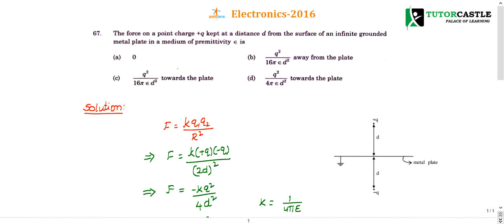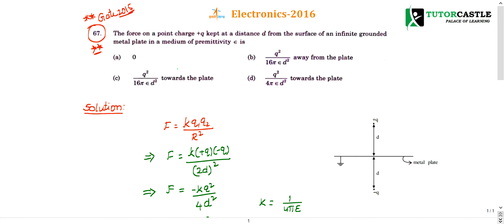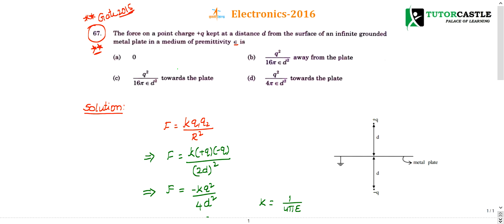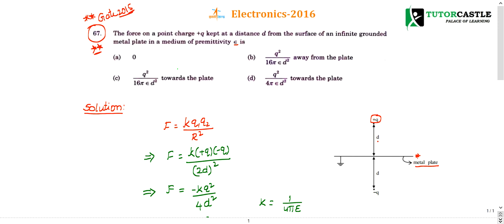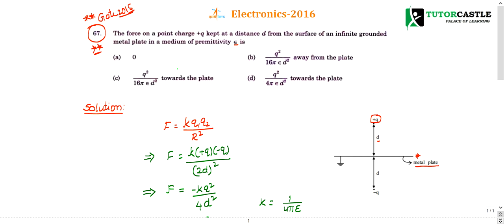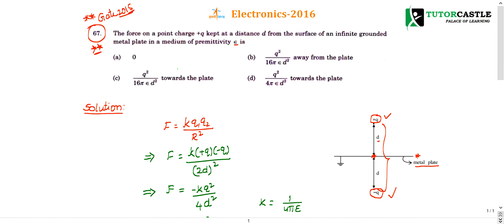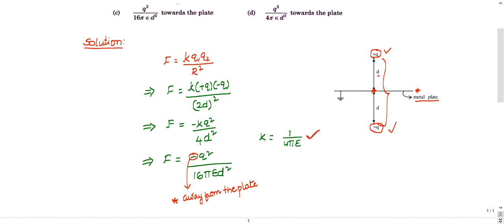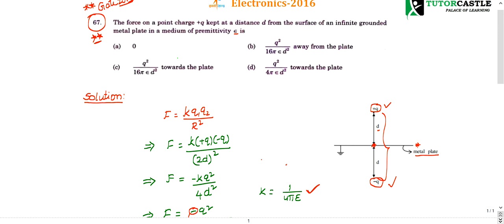ISRO Previous Year Detailed Solutions- 2016 - 67Q - Electronics